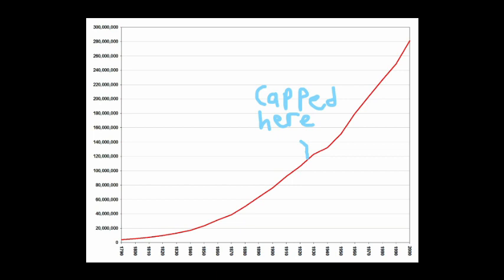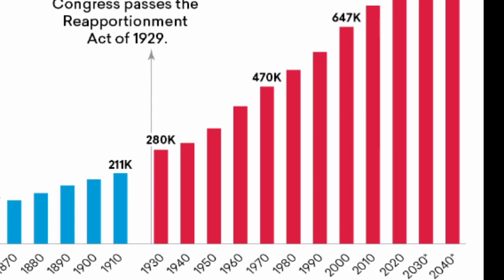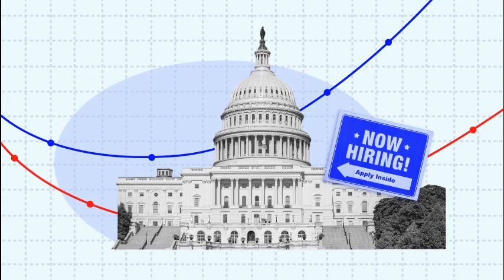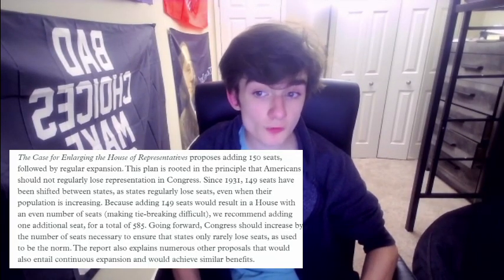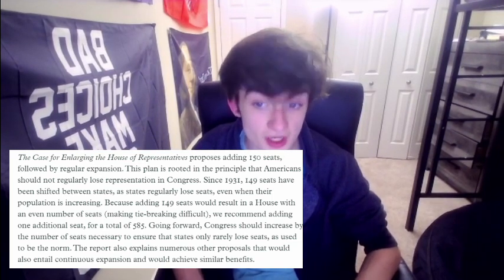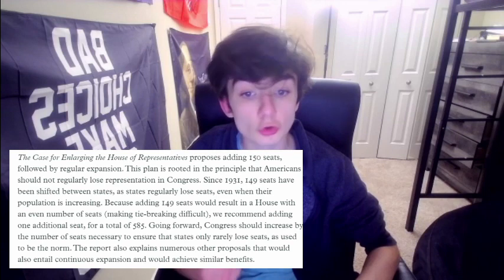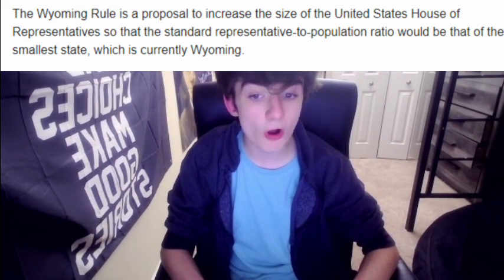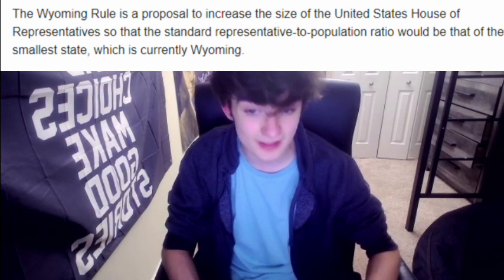The Case: to Expand the House of Representatives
Why we should expand the House of Representatives in 5 minutes.

1/52 videos completed.